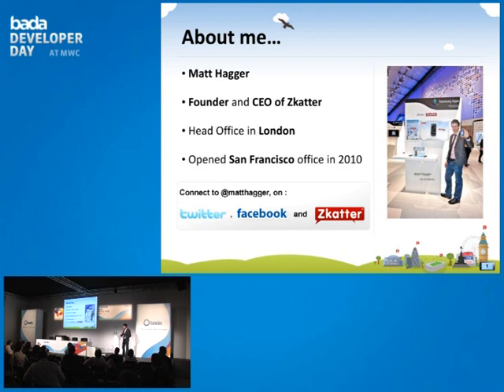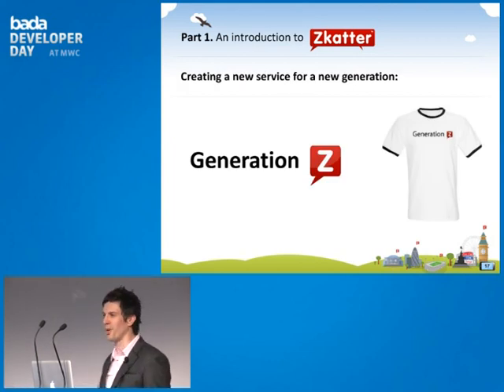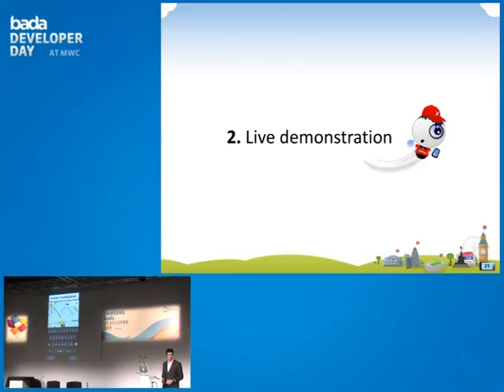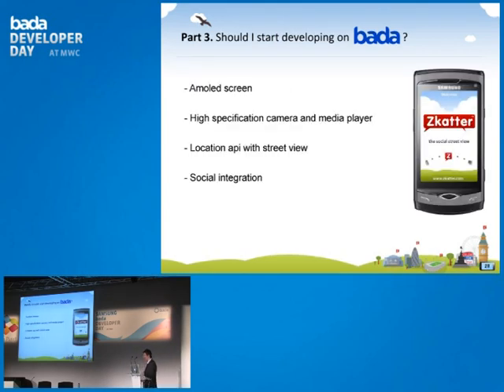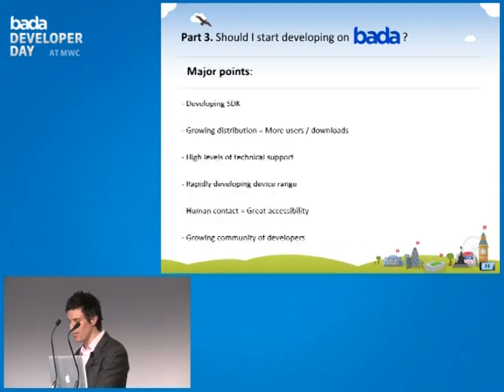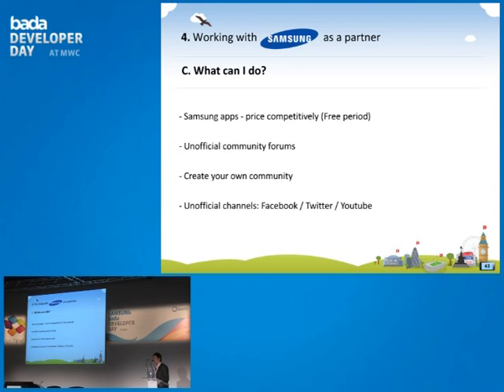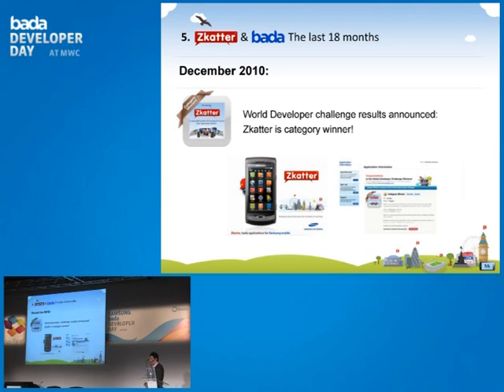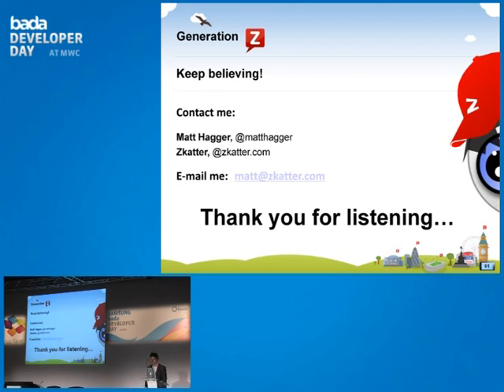Blue ocean in bada II - bada Developer Day @ MWC 2011 (2/15)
Presented by Matt Hagger, CEO of Zkatter, this video introduces the live developement stories on Samsung bada.